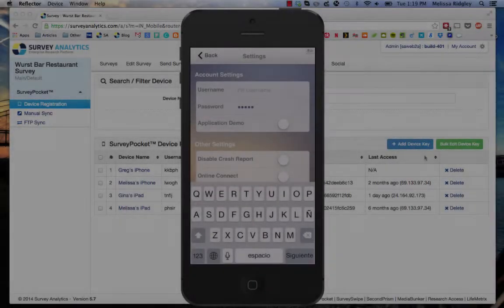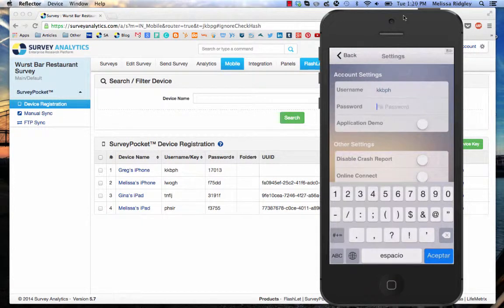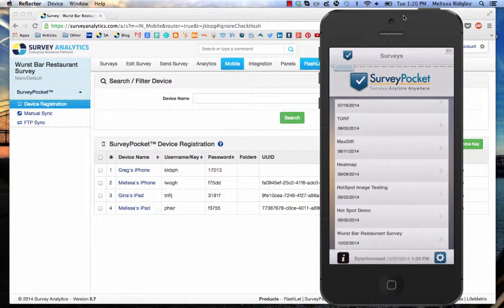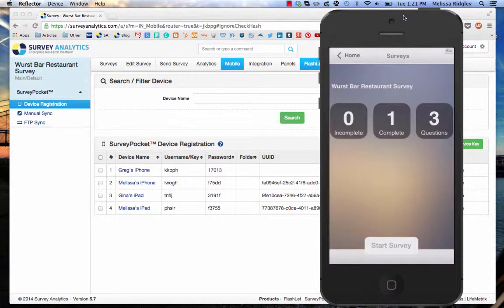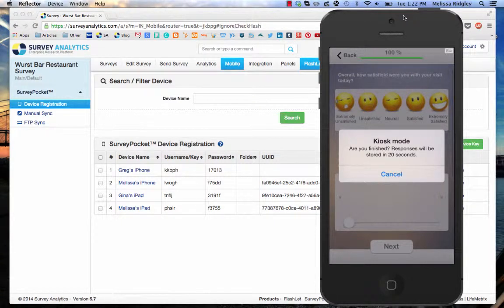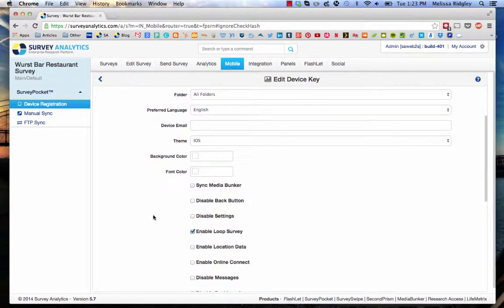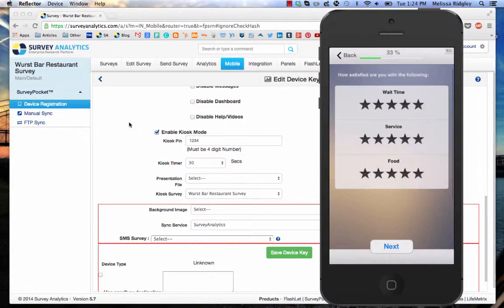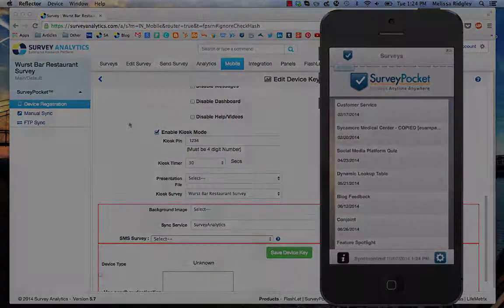Gather Feedback in Kiosk Mode in Survey Analytics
Learn how to set up a survey in kiosk mode to gather feedback in the front of your store, restaurant, bar, or wherever else you would like! Kiosk mode allows you to enable looping so that the survey resets every 30, 60, or 90 seconds. Respondents can interact with your survey in the moment of the customer experience.